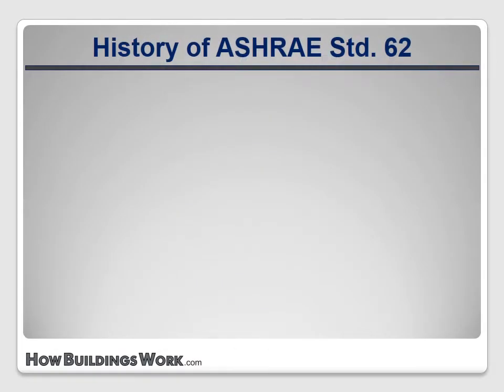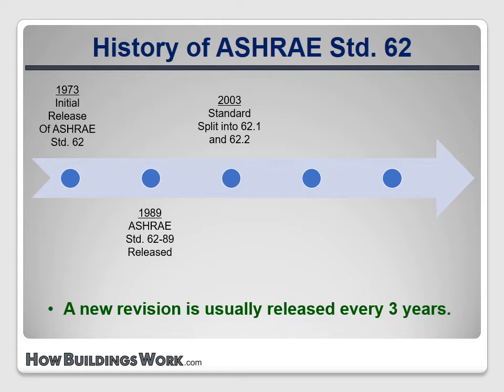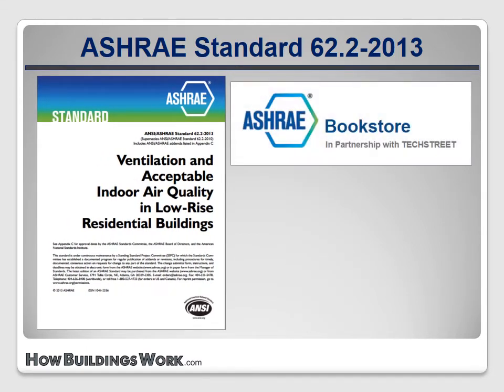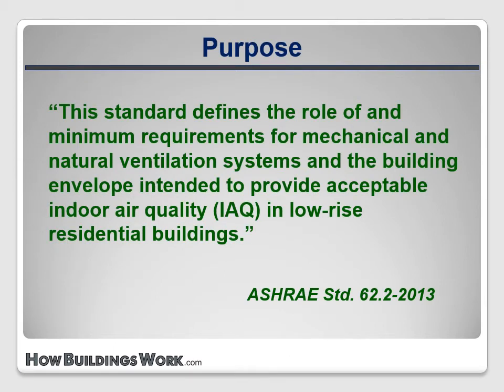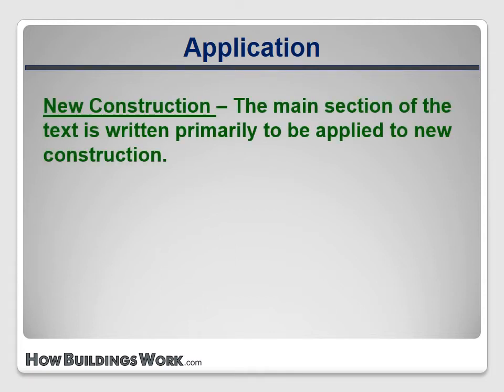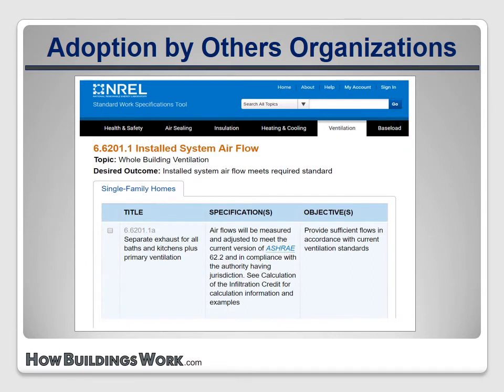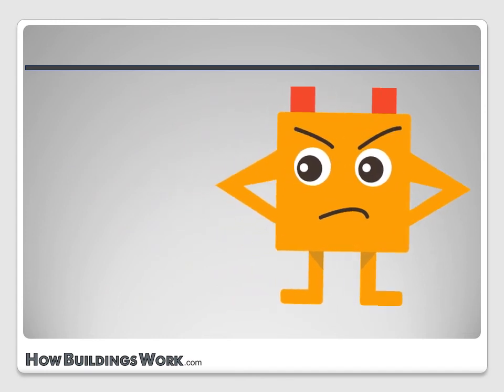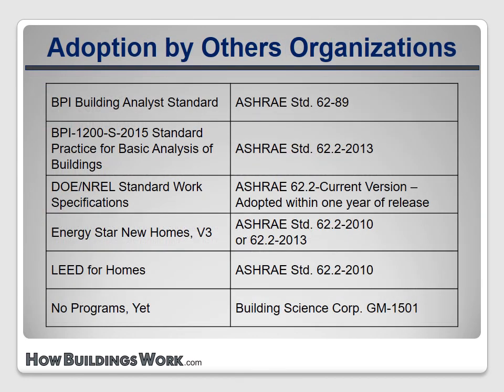ASHRAE 62.2 - Lesson #2 - History and Application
Learn about the history and current application of ASHRAE Standard 62.2 for new and existing low-rise residential building ventilation.

To see the our full course on ASHRAE 62.2 and earn BPI or NACHI continuing education credit, go to HowBuildingsWork.com.